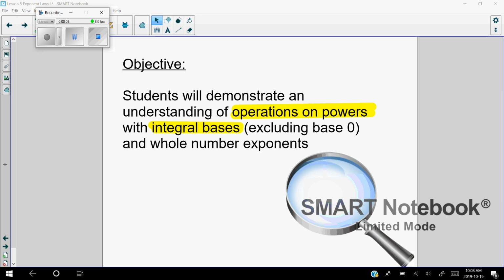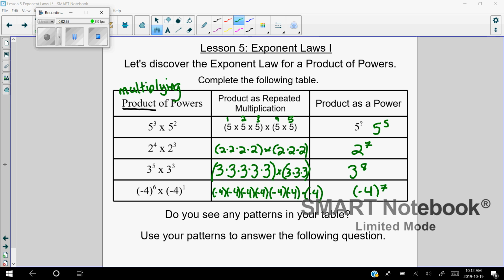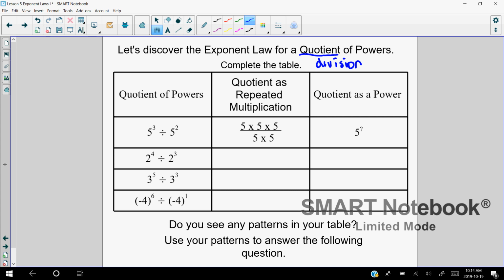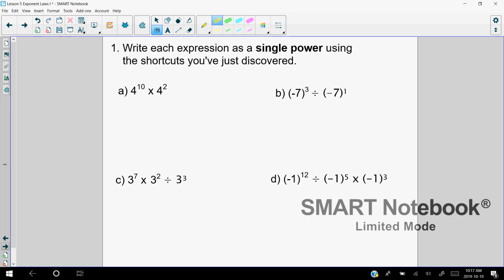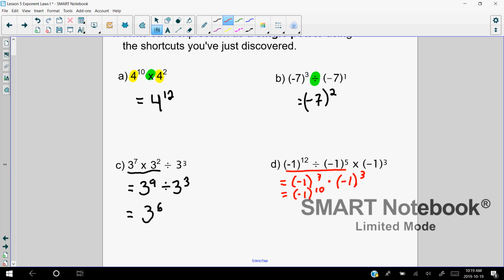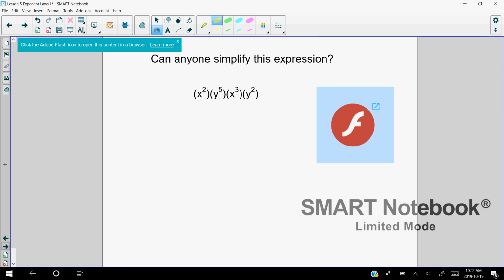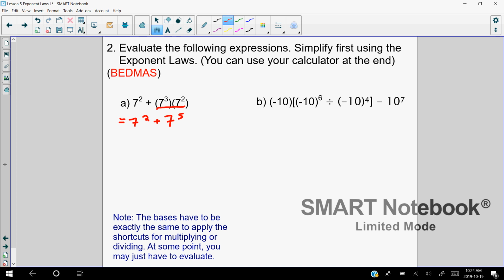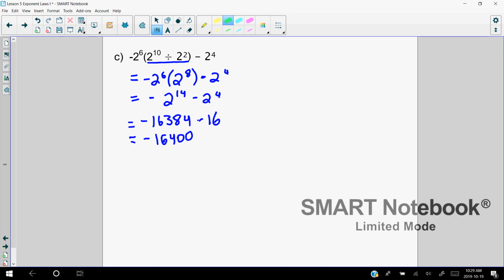Lesson 5 Exponent Laws 1